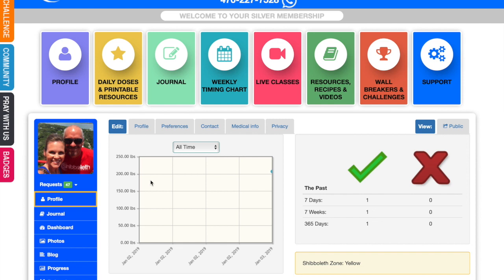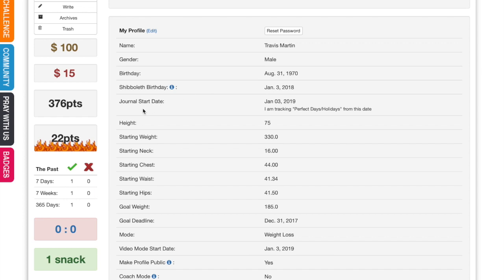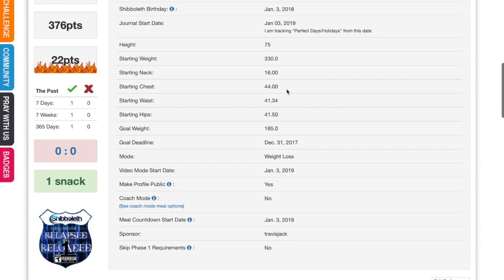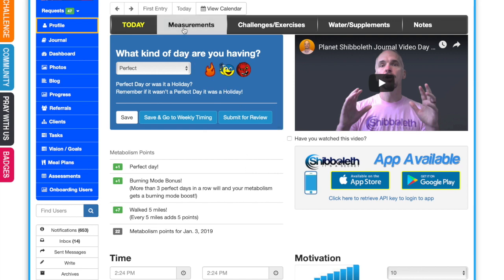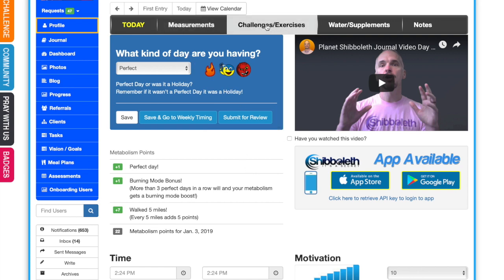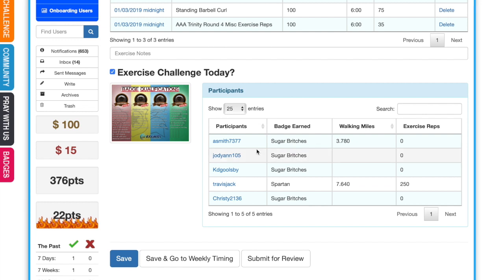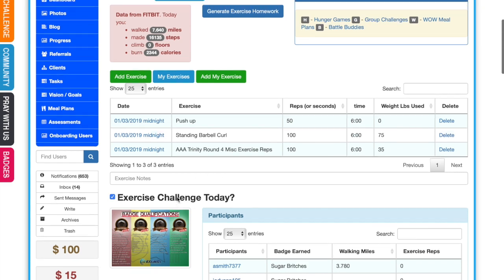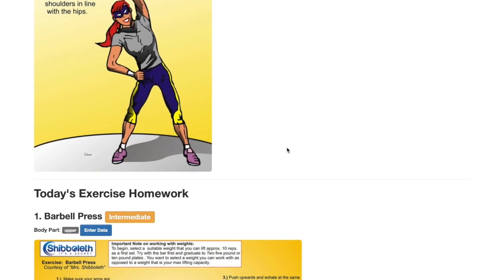Shibboleth Look Good Naked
Exercise Journal